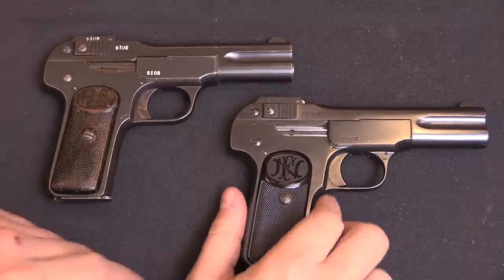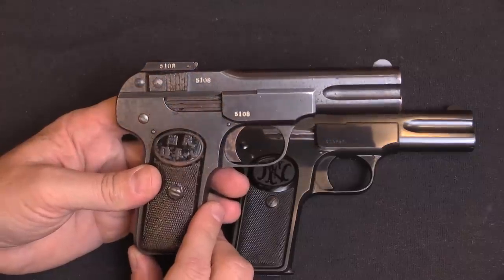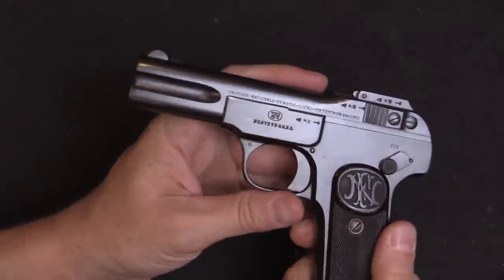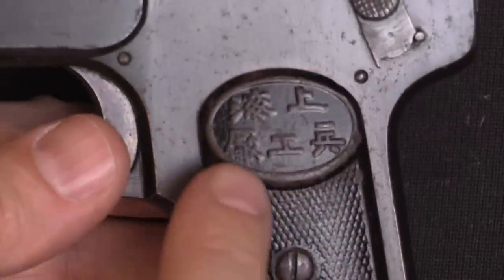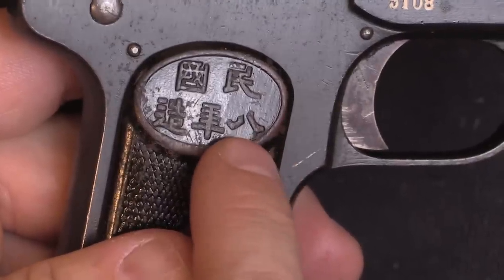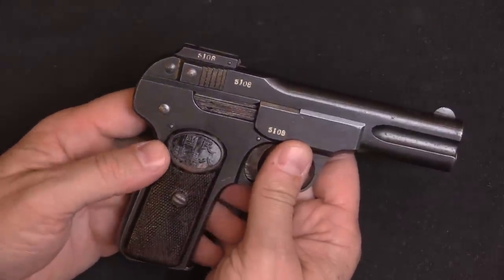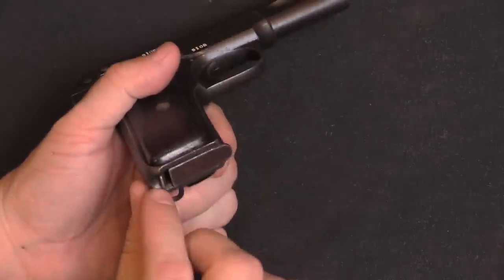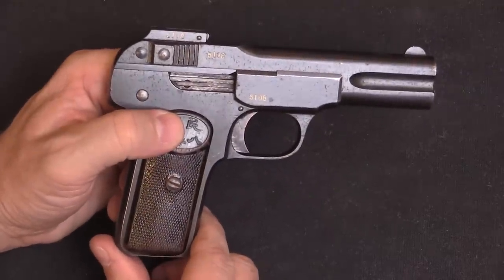"Made for the Republic of China": Shanghai Arsenal's FN 1900 Copy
The Shanghai Arsenal was founded in 1865 as a joint venture between British and Chinese customs officers. They bought a defunct American ironworking company and rebuilt it as an arsenal. In 1884 they began production of a copy of the Remington Rolling Block, and by 1891 copies of Mannlicher 1888 straight-pull rifles. In 1912 the arsenal had more than 5,000 employees, and produced steel for industrial use and a substantial amount of rifles and ammunition. It was one of the premier arsenals in China, and Shanghai was a vibrant and growing city. The arsenal operated until the Japanese occupation of Shanghai in 1932, when most for he tooling was evacuated to other arsenals.

The copy of the FN 1900 made at Shanghai was an excellent copy, not at all like the stereotypical artisanal Chinese pistols. They were made form 1916 until 1921, and some sources (Bin Shih) suggest that as many as 60,000 were made in 1920 alone. Markings on these guns include serial numbers on the right side, a left-side grip panel marking saying “Shanghai Arsenal” and a right-side grip panel with the date of production based on the 1911 Chinese Revolution. This examples is from the 8th year, which would be 1919.

Forgotten Weapons
6281 N. Oracle 36270